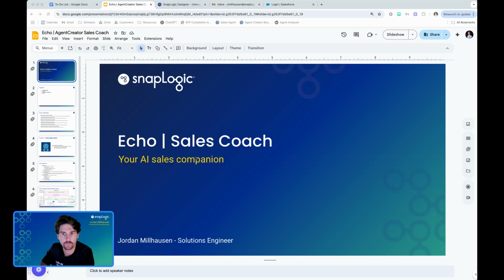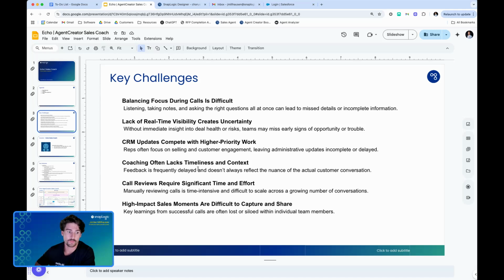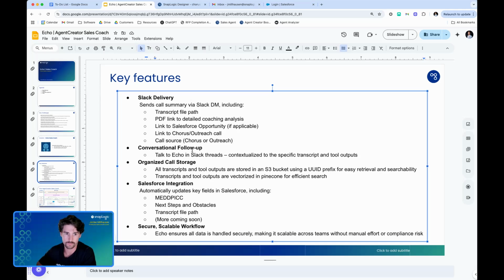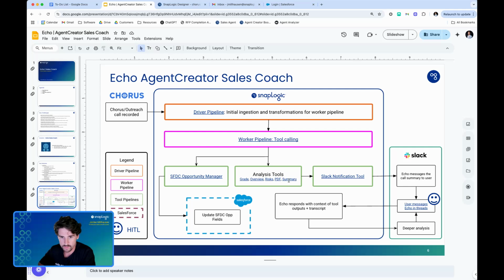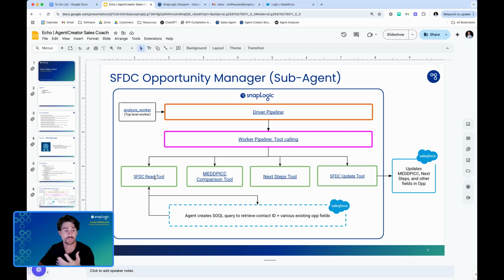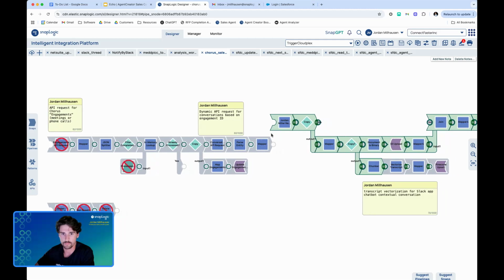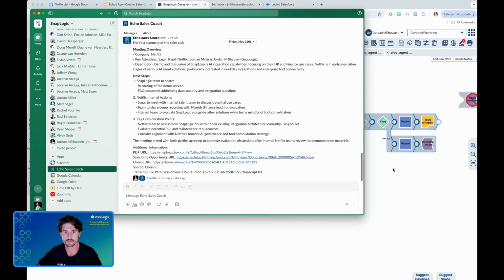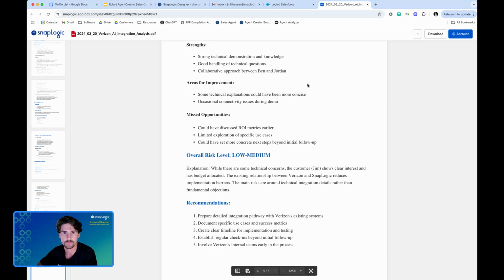Echo | Enterprise Sales Intelligence Coach: Your AI Partner for Deal Success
More than just summaries—our Sales Intelligence Coach, Echo, lets you ask questions about any customer interaction directly in Slack, just like talking to a real coach.

Bank-level security and easy enterprise scalability mean you're up and running in minutes, not months. Get real-time deal insights, automate CRM updates, and receive timely coaching to close more deals faster—all while keeping your conversations secure.